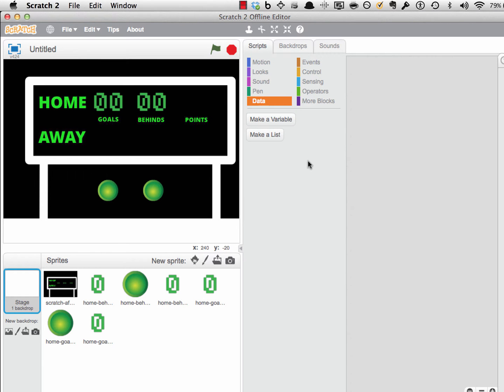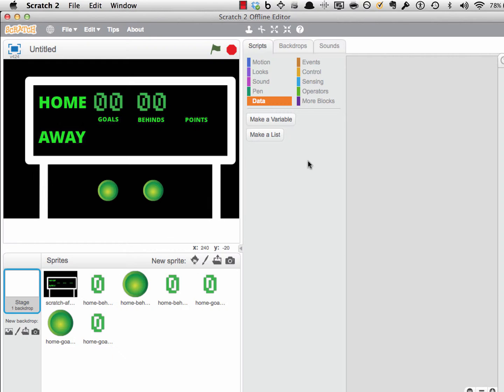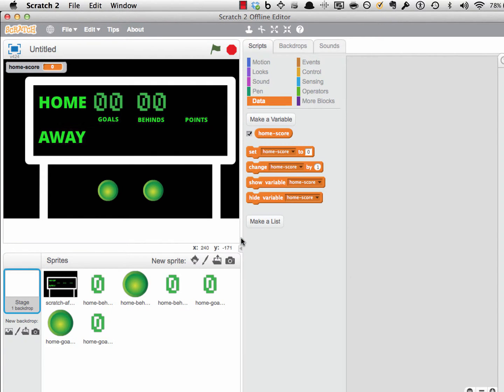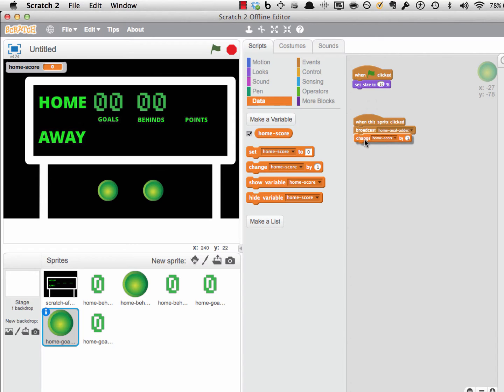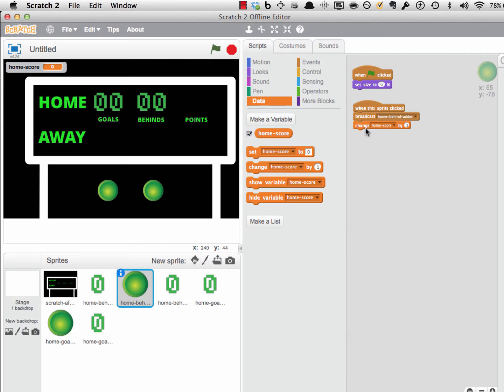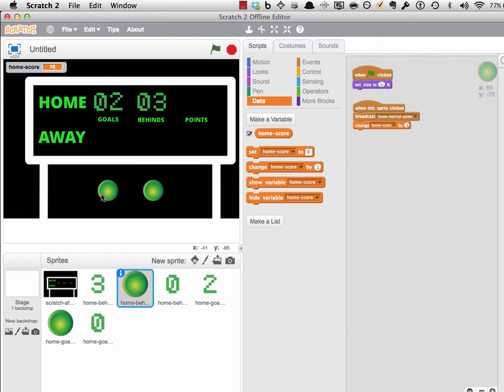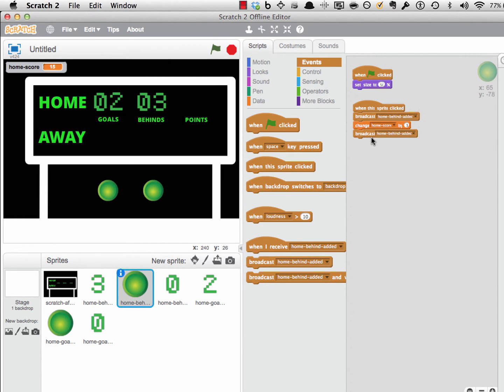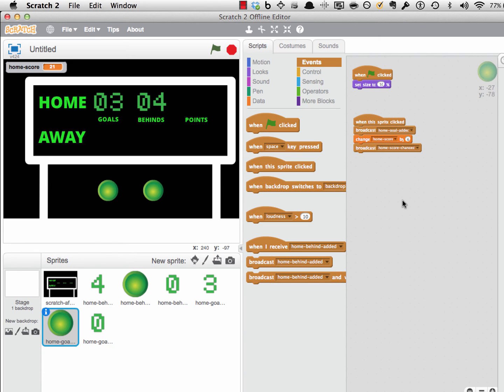Building an AFL Scoreboard with Scratch: Part 5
Table of Contents:

00:00 - Points 1
01:36 - Key features